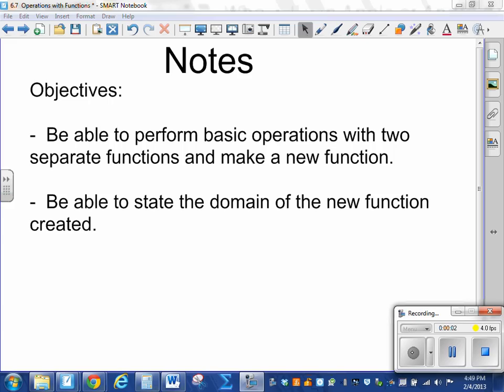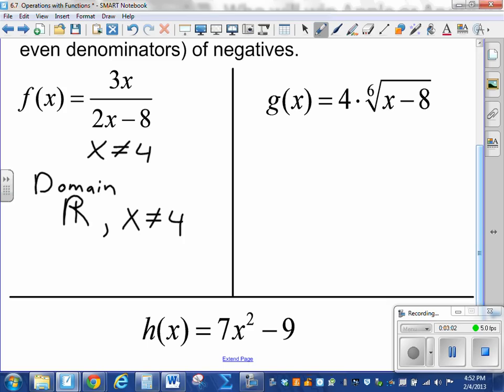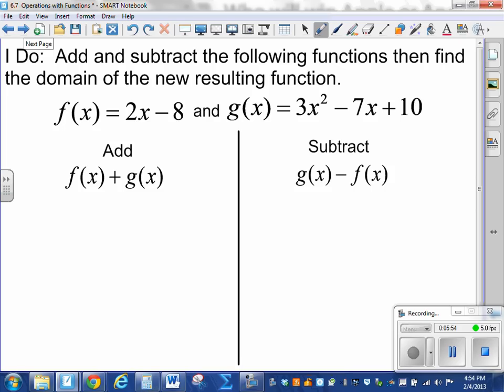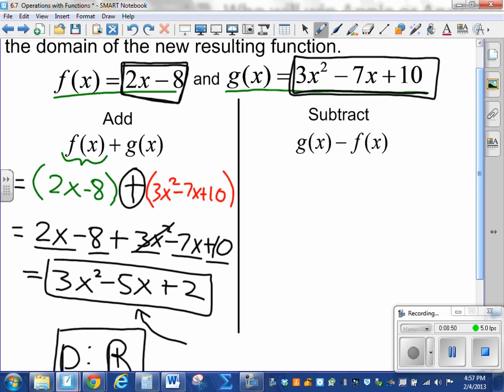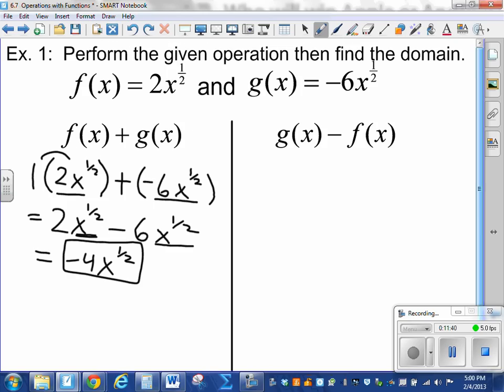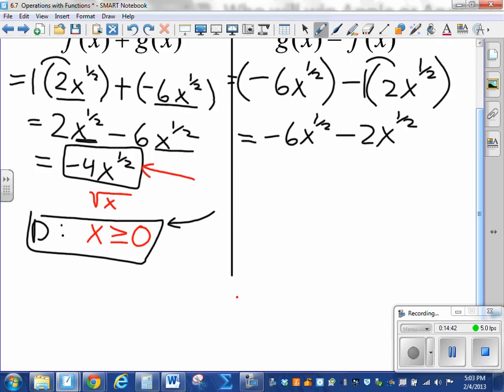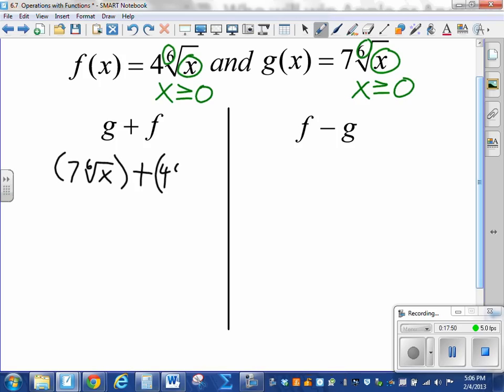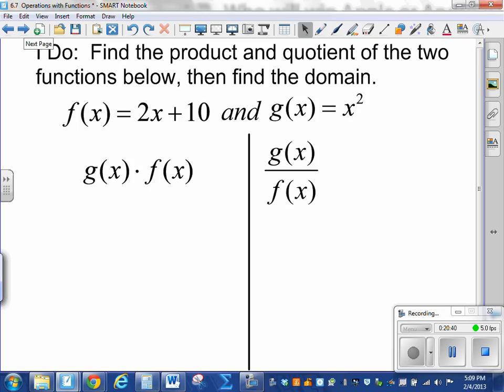Notes for Alg. 2 and Alg. 2 Honors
Adding/Subtracting Functions

WARNING:  There's a part where I erase so...  Well so just deal with it.